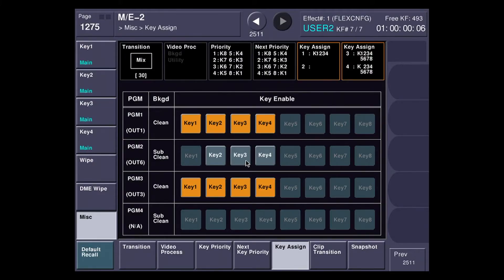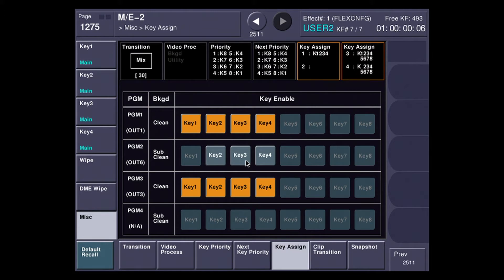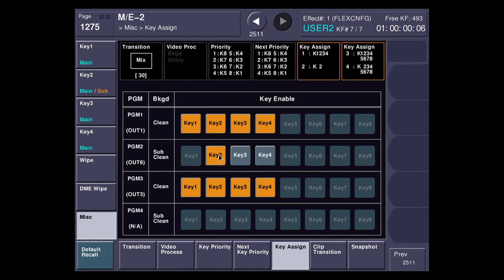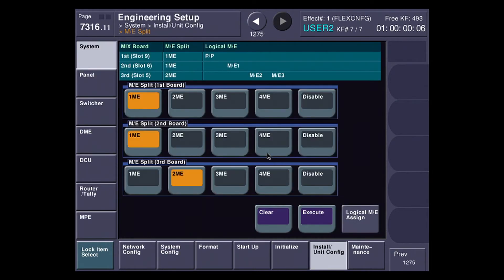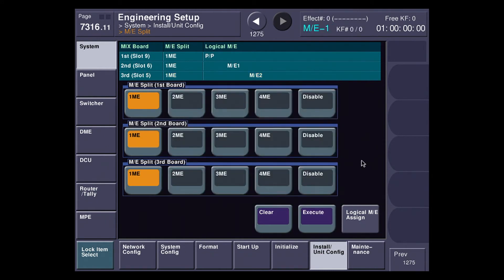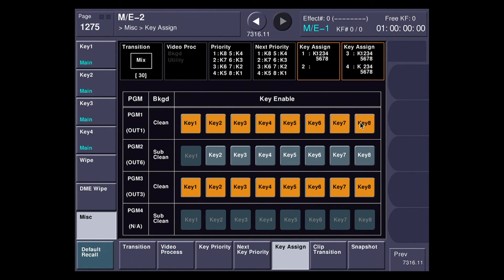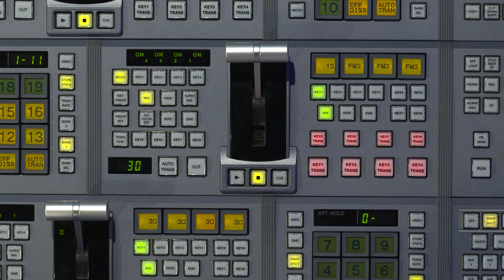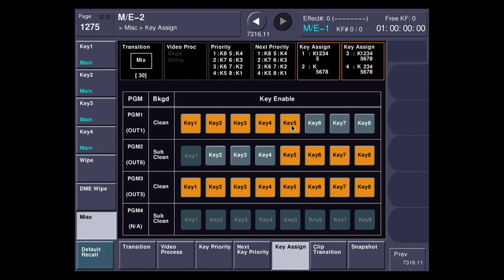MVS-7000X, MVS-8000X Multi Program & Multi Program 2 Demonstration Video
Learn more about the Multi-Program feature to utilize multiple outputs in order to create different versions of the same show.  With Multi-Program II, the Technical Director can effectively split each M/E into two partitions, doubling M/E capability.